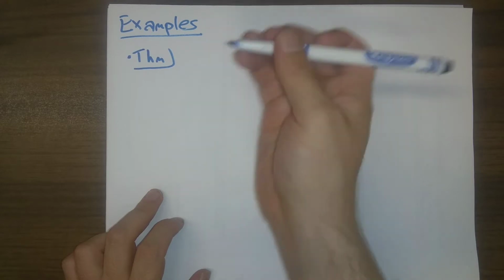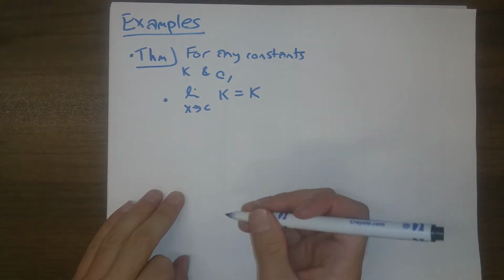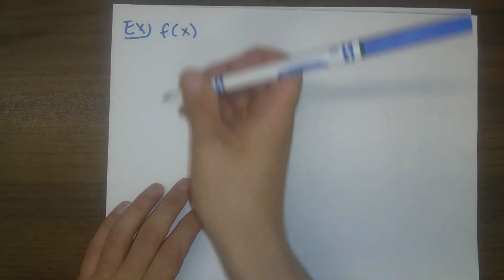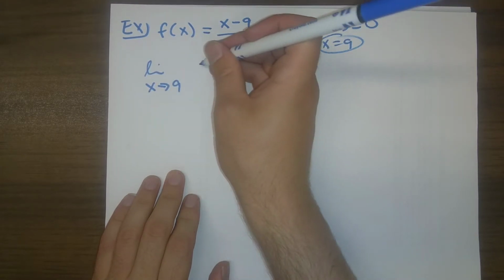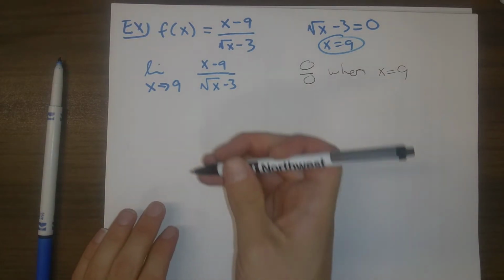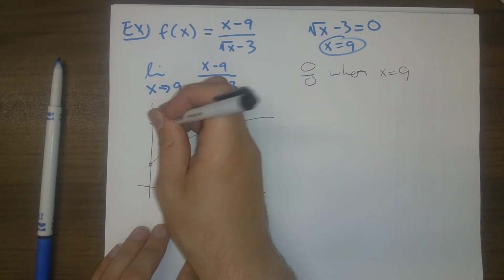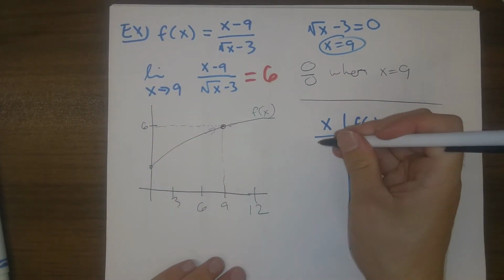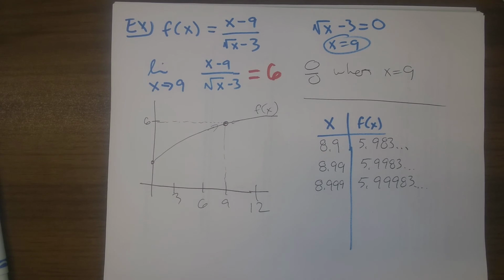151 2.2 3A: Examples